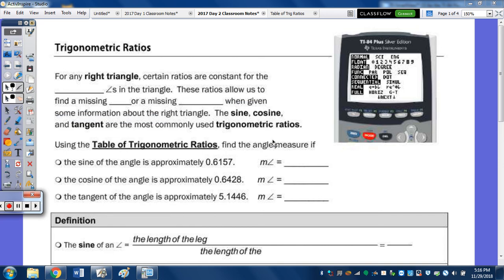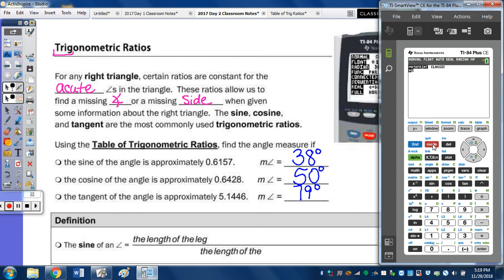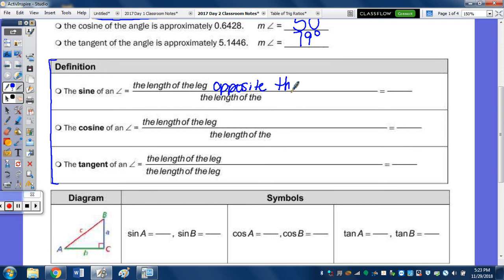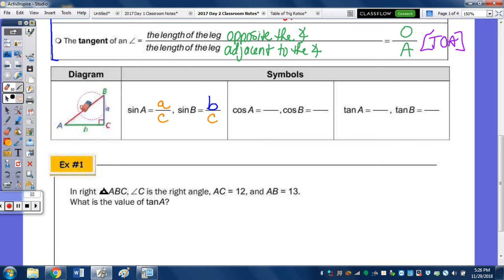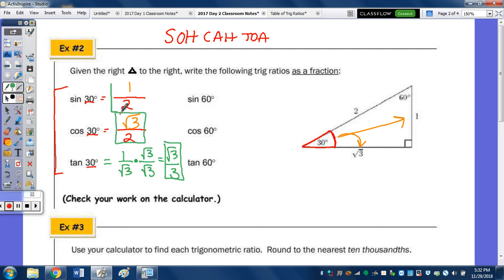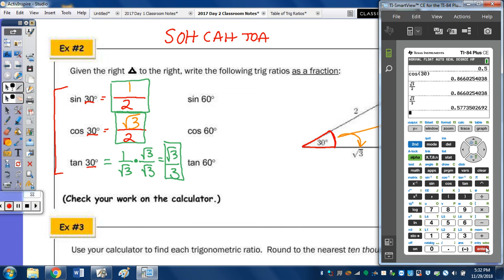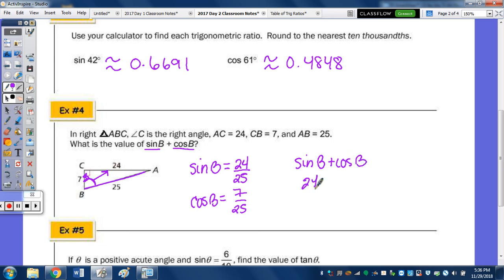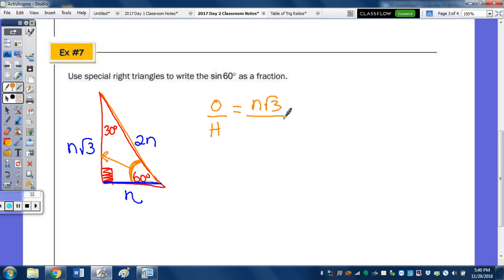Math 10H Lesson 2 | Right Triangles